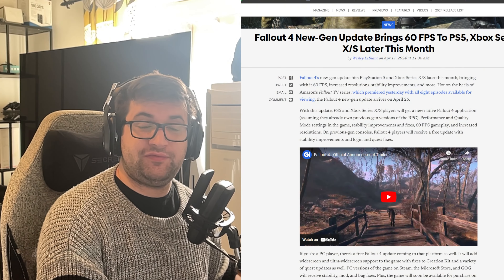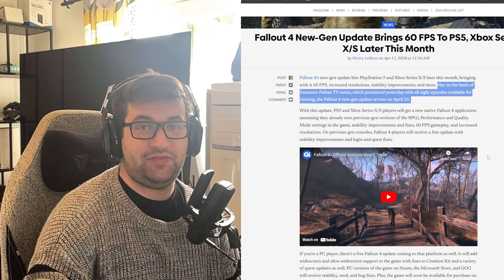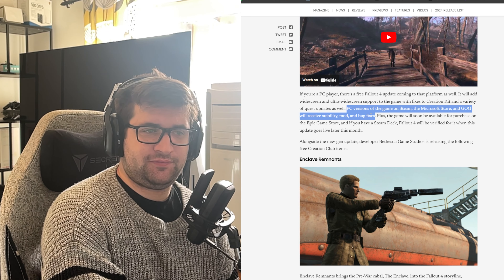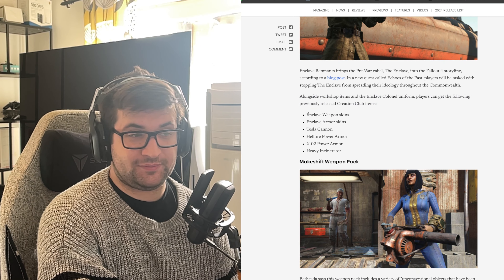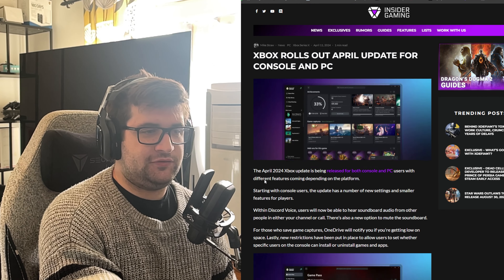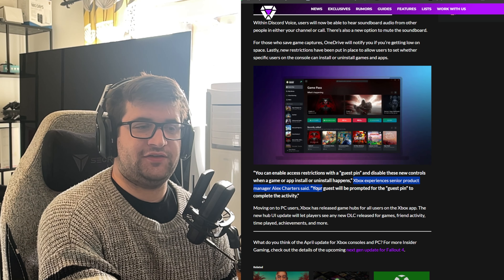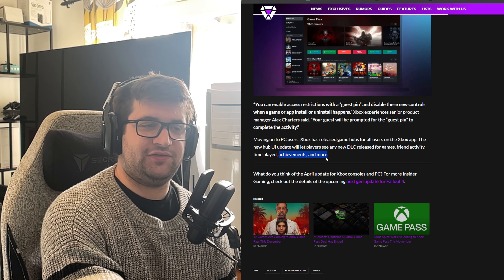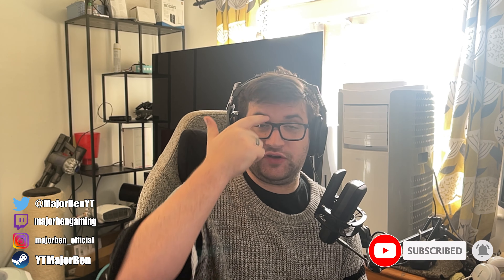Xbox Console Update | Fallout 4 UPGRADE! & MORE!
Hit "LIKE" for MORE videos - Enjoy! :)